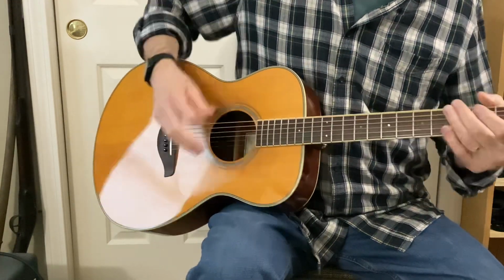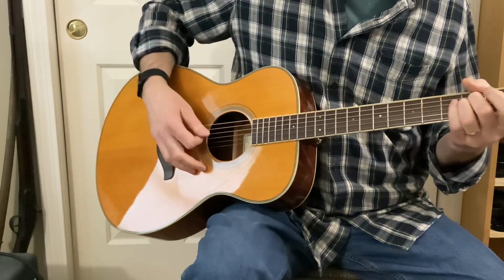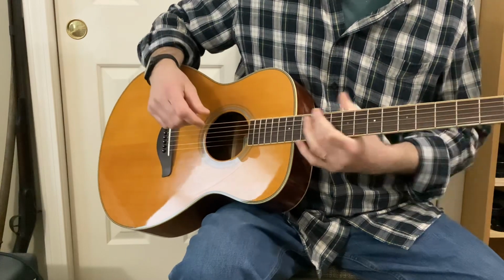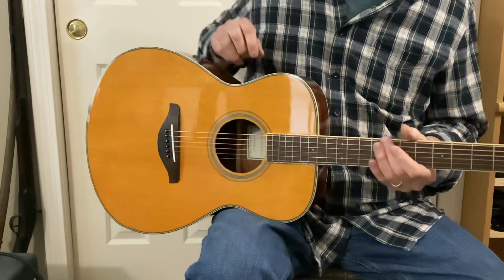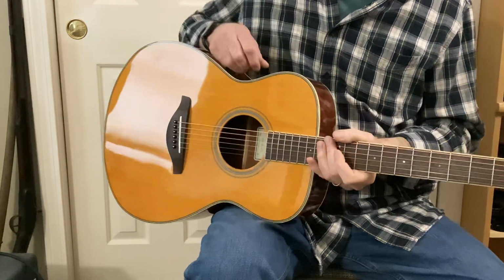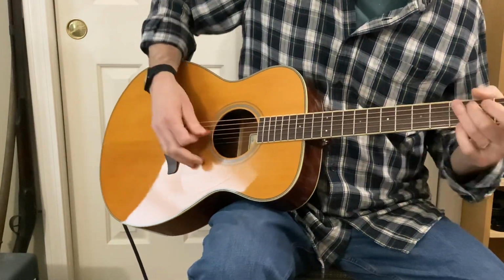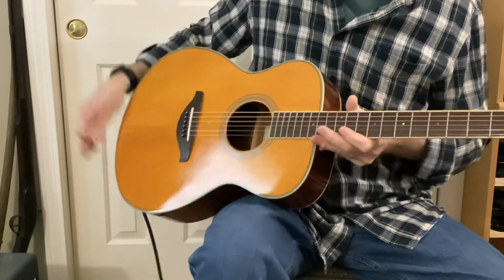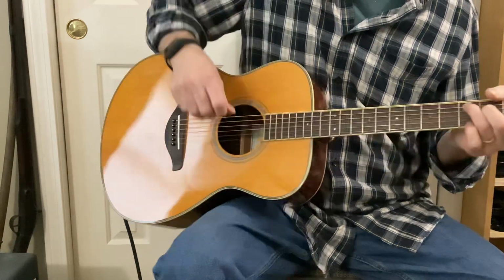2018 Yamaha FS-TA TransAcoustic Guitar Demo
I have created this video to demonstrate the 2018 Yamaha FS-TA TransAcoustic guitar I have listed on Reverb. Yamaha's TransAcoustic guitars are acoustic guitars that feature a built-in pickup and electronics that offer reverb and chorus effects without even plugging into an amp! Very slick sounding, and just a really nice acoustic guitar - very well made and nice looking (I love the clear pickguard). So check it out, and let me know your thoughts on this one. Thanks for visiting.